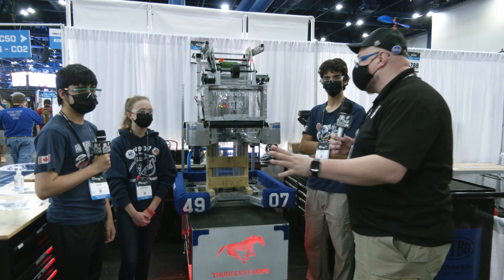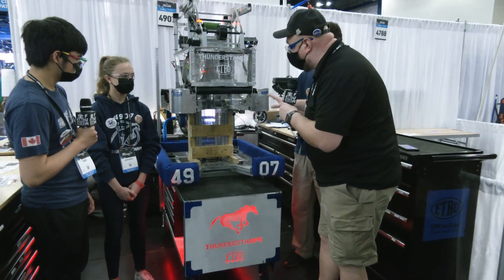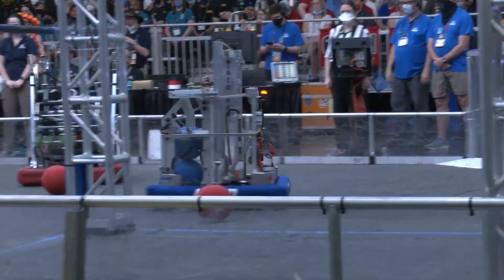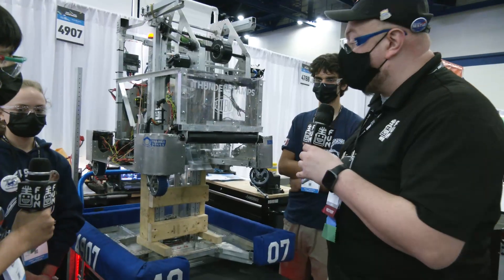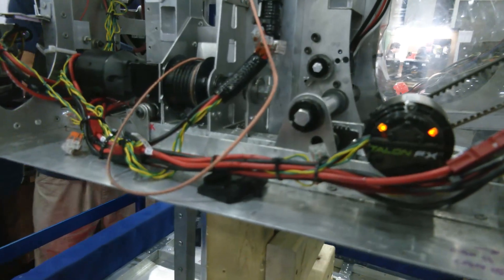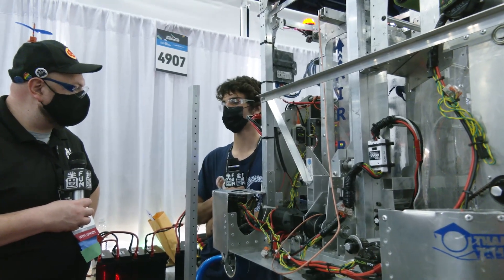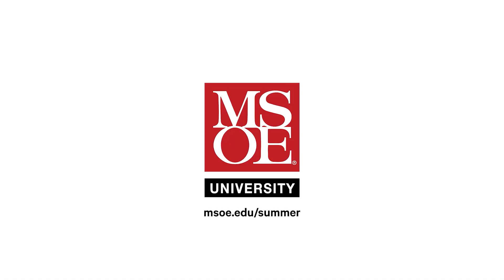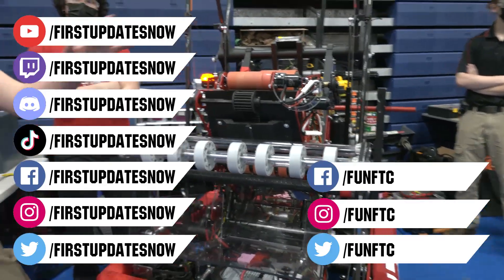Behind the Bumpers 4907 Thunderstamps Jumping Rapid React Robot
This may be the coolest robot in the history of FRC! Check out the jumping robot of  4907 ThunderStamps they talk about the process, safety that went into their design and full capabilities on Behind the Bumpers!

This video is supported by the Milwaukee School of Engineering Summer Camps and Stryker Careers